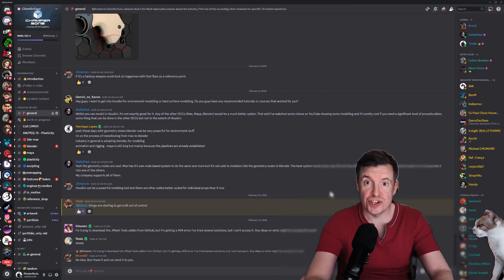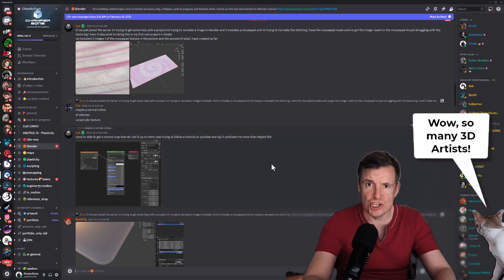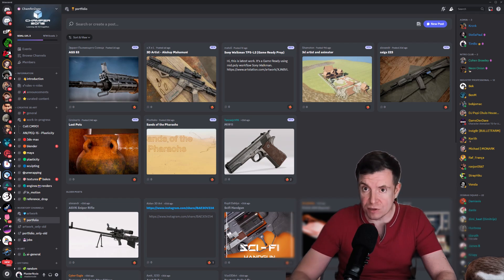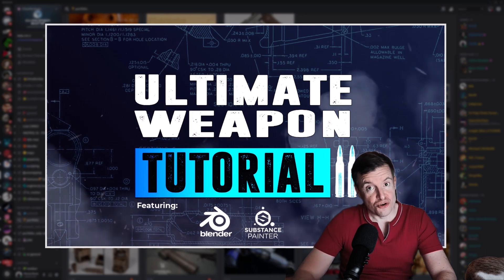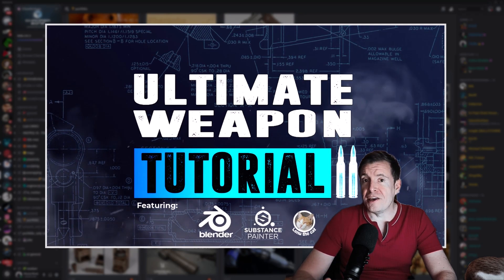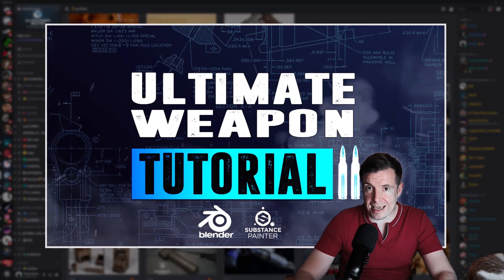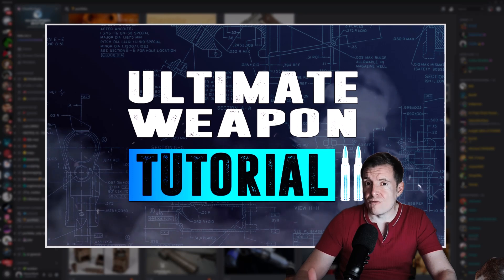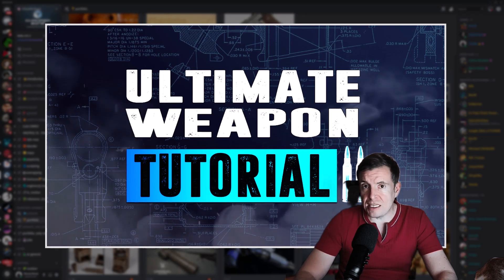Back in Action + Ultimate Weapon Tutorial 2 Coming Soon! ✨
Hey everyone! 👋✨

0:47 Tutorial Announcement

Happy 2025! I'm pleased to share some exciting news with you all- I've started working on the Ultimate Weapon Tutorial 2! 💥 This will be the spiritual successor to the original (can you believe it's been 10 years?! 😱), this  tutorial will take a deep dive into Blender, Substance Painter, and more. It’s the tutorial I always wanted to bring to you guys and packed with everything I've always wanted to teach you. I can't wait to share it later with you this year: it's going to be epic! 🛠 🔥

In other news: After requiring a bit of a break, I’ll be more active on the Discord again— equipped with a new mouse and ergonomic office chair and ready to dive back into all things 3D with you. I'll follow up with all missed messages too.

Check out the video for more details. Chat you on Discord and let’s keep creating amazing things together!